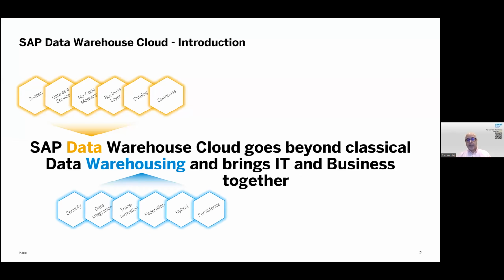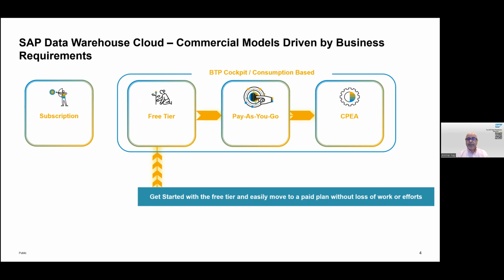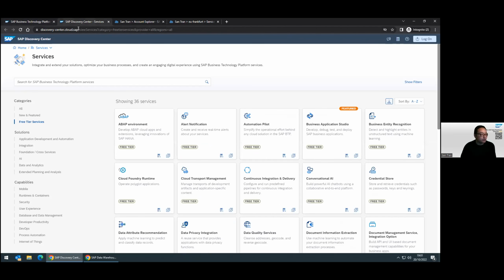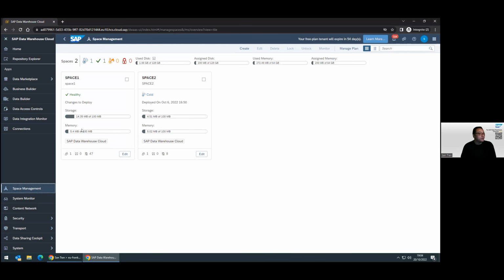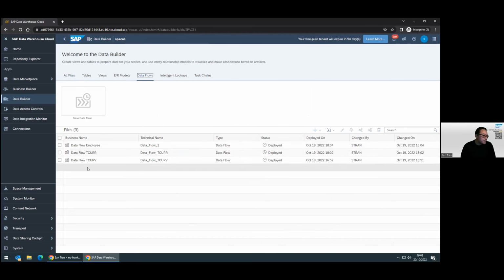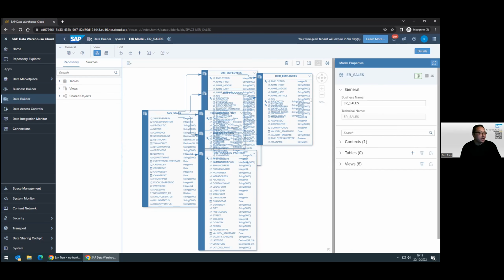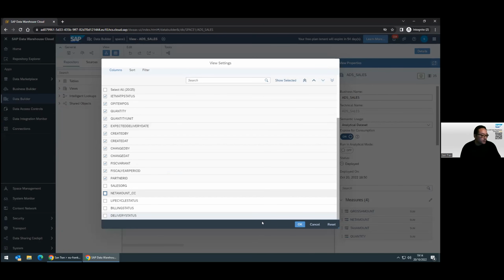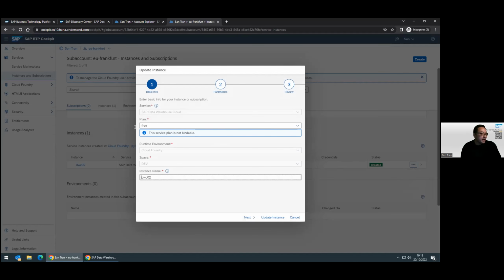Getting Started with SAP Data Warehouse Cloud for Free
Join our experts to learn how you can get started on your journey with SAP Data Warehouse Cloud with the SAP BTP free tier service plan. Watch a live demo and ask the experts questions live.

The SAP Business Technology Platform (SAP BTP) brings together data and analytics, artificial intelligence, application development, automation, and integration in one, unified environment. The Free Tier service plan gives you access to 30+ services for free to explore and test. You can start in your production environment right away, try out selected services, up to a specific capacity limit, and easily switch to the paid service plan, without losing your work.

One of the services available on the SAP BTP Free Tier service plan is SAP Data Warehouse Cloud, a solution that provides data modeling, connectivity, virtualization, and access across the enterprise. Using managed spaces, business users can explore data, integrate new information, and share insights. Learn how SAP Data Warehouse Cloud goes beyond traditional data warehousing to provide a multi-cloud, multisource business semantic service for enterprise analytics and planning.

Speakers:

Ammar Naji - Senior Director, Data Warehousing Solution Management
Ammar joined SAP in 1998 and has since acquired a vast experience in product management, product development, product marketing, product strategy and go-to-market from many years of working at SAP, IBM and other companies. Ammar possesses a broad base of knowledge in a variety of business processes and products related to SAP ERP, Data Warehouse Cloud, HANA, BW, Analytics, CRM, Mobile Business, data privacy, test data management, data management, data warehousing, and more.

San Tran - Product Manager, SAP Business Technology Platform
Over the past 22 San has gained valuable experience at SAP and in his current role as Product Manager, he is responsible for the roll-in and prioritization of requirements, driving investment areas, and enabling SAP applications such as S/4HANA.